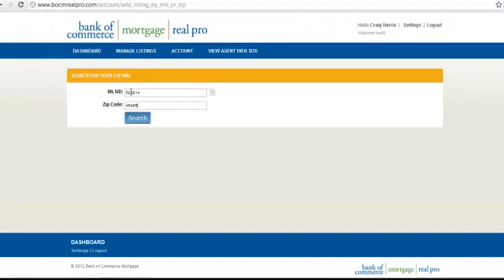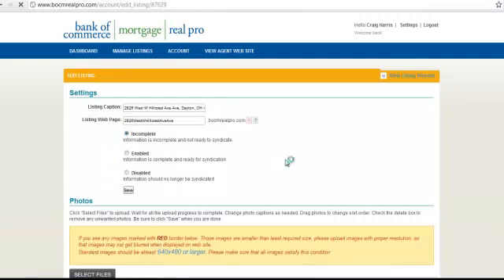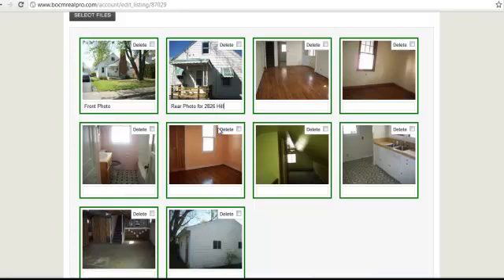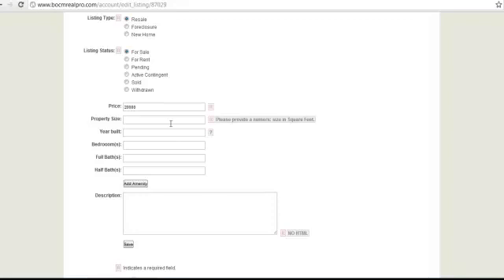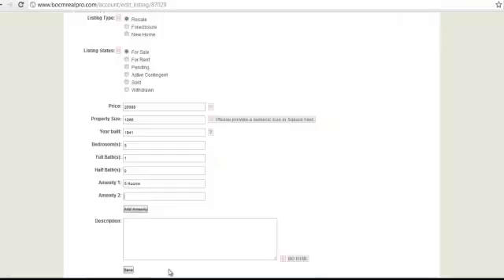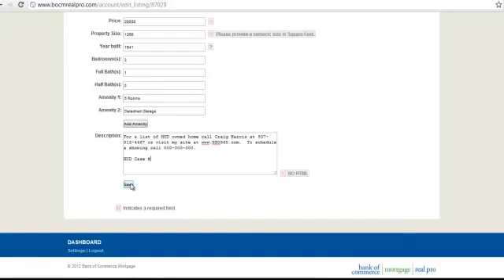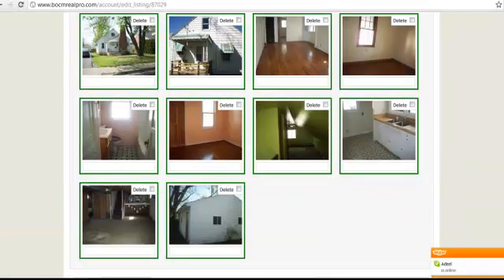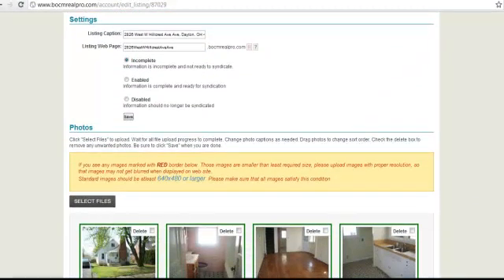BOCM REAL Pro Agent Training - Entering a Listing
This video teaches agents how to seet up their BOCM REAL Pro profile and auto-reply options. BOCM REAL Pro is an advanced listing marketing and syndication platform designed to help real estate agents will more listings and maximize the listings they have.